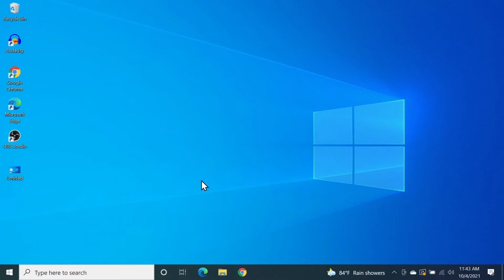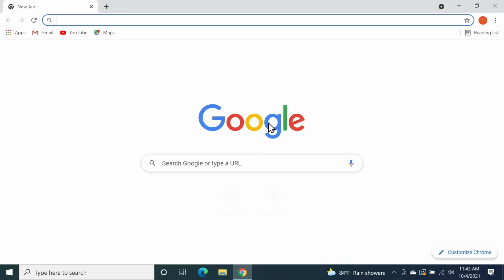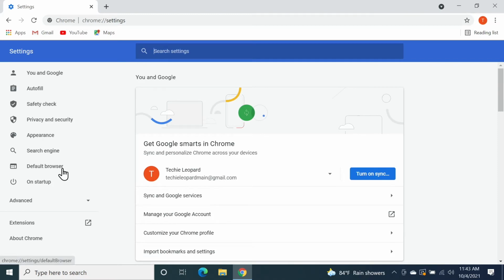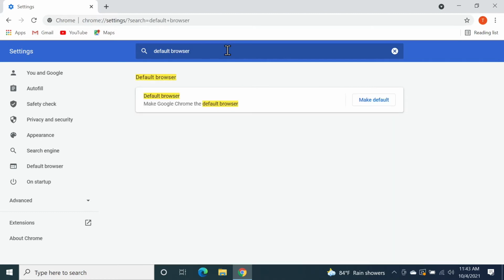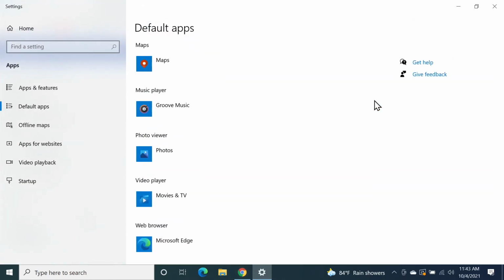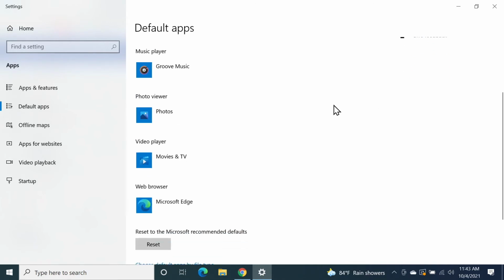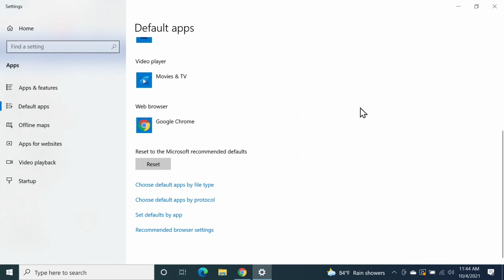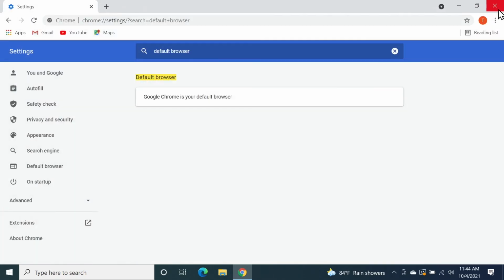How to Make Chrome Default Browser in Windows 10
A tutorial on, how to set Google Chrome as the default browser in Windows 10.